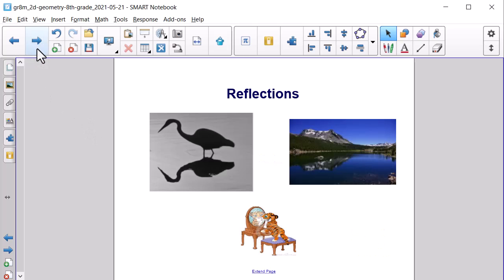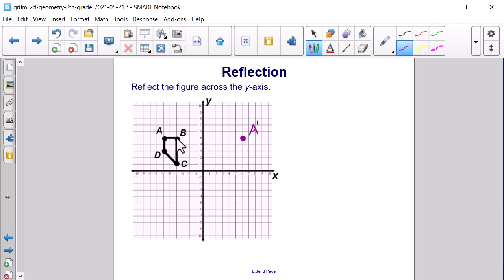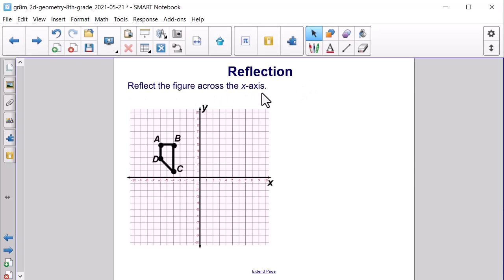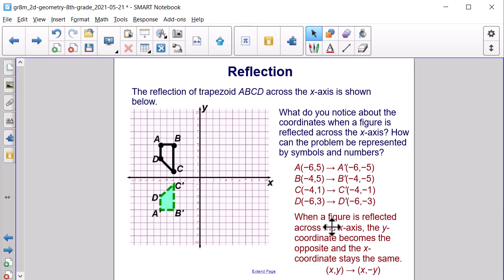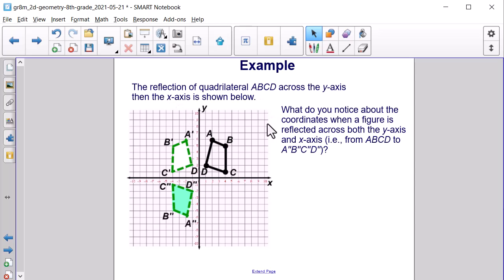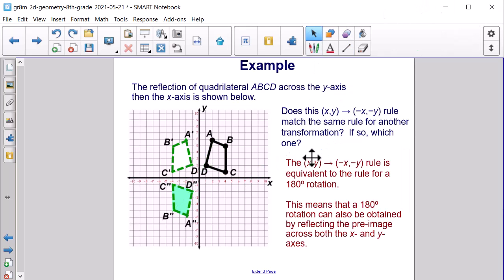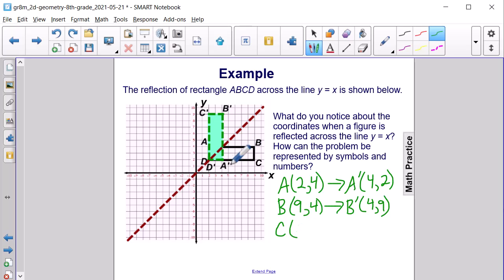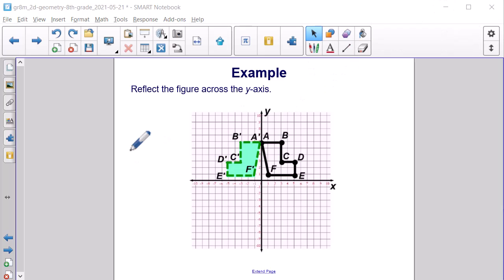Reflections Part 1